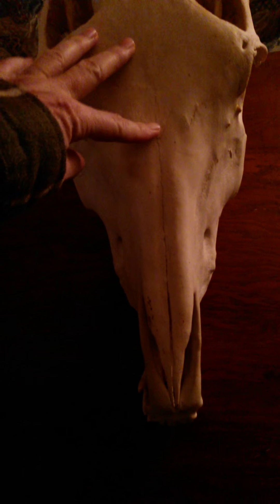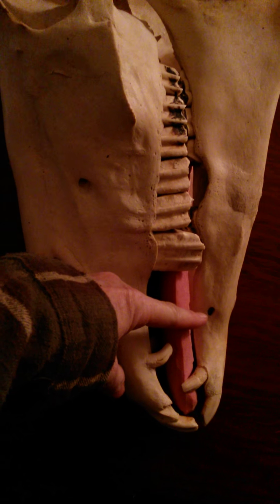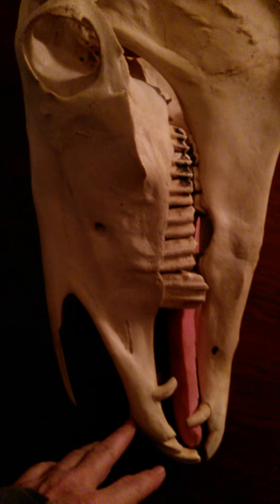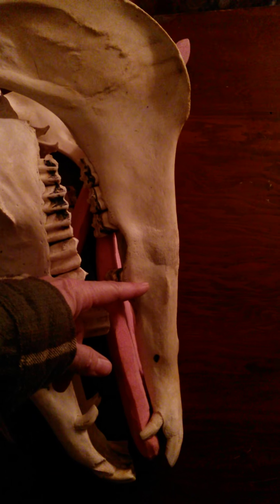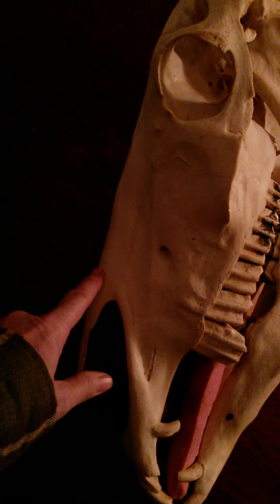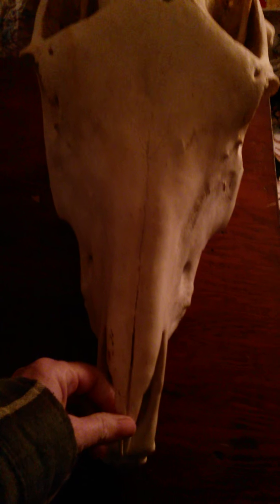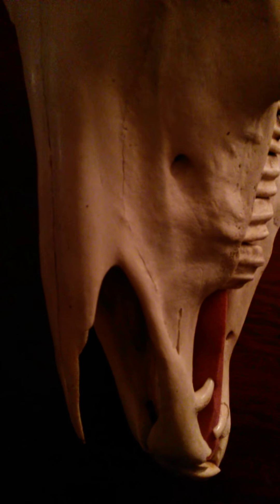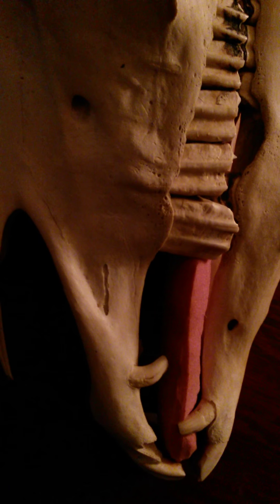How a hackamore fits a horse's skull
How a mechanical hackamore fits over the skull and what parts of the bones it affects.